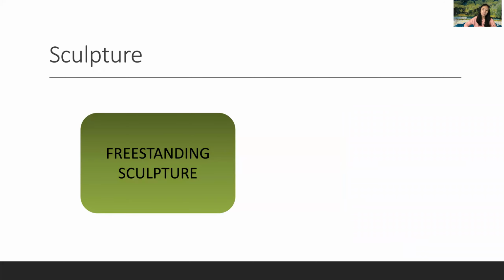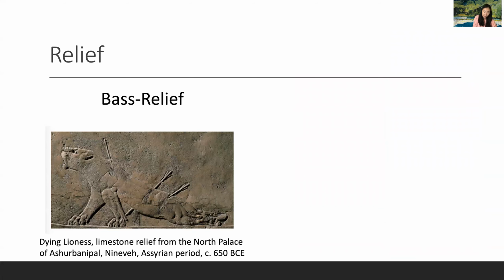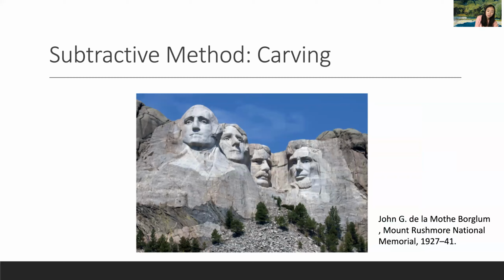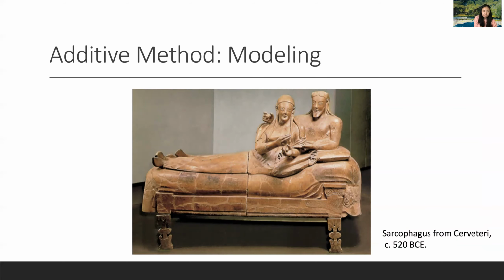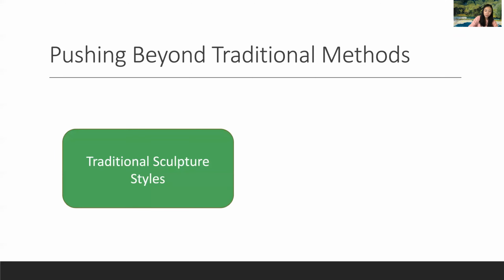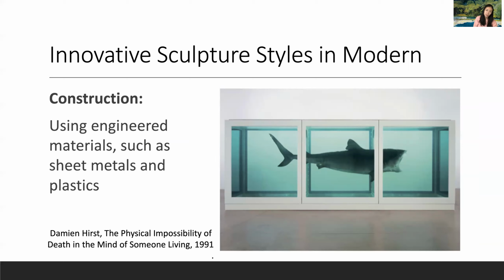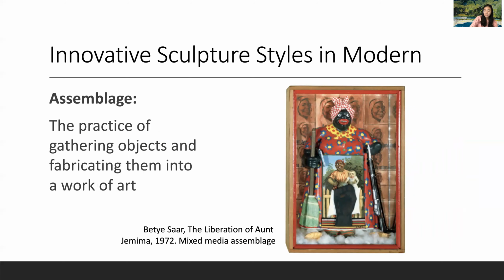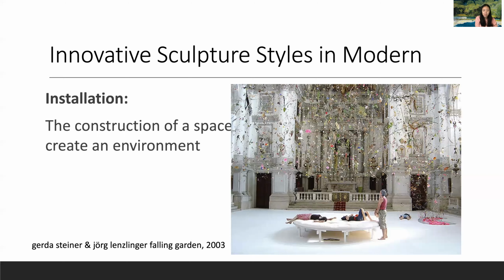Art 100_Week 7 Sculpture